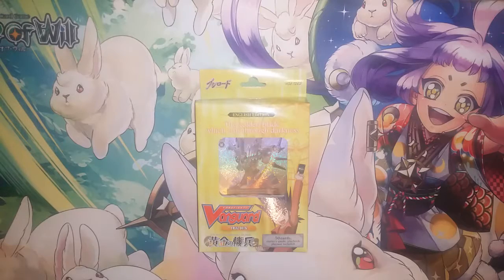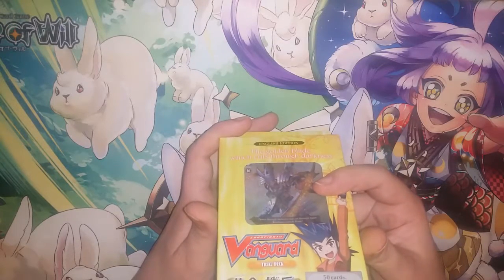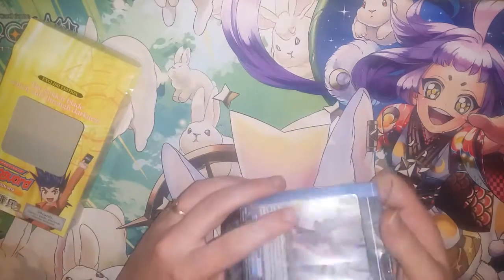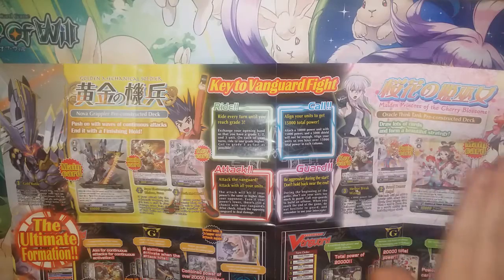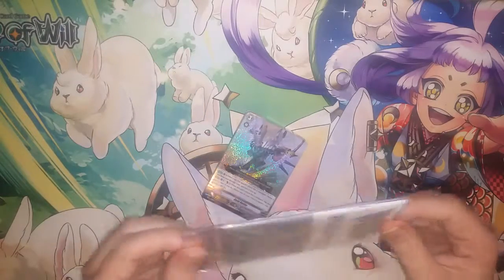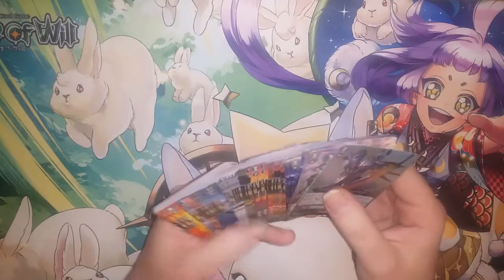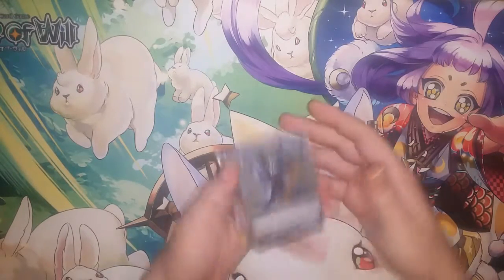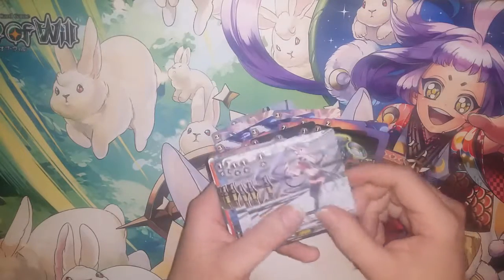Trial Deck 3: Golden Mechanical Soldier, Deck Opening.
Box opening of Trial Deck 3: Golden Mechanical Soldier  i got this deck from chaos cards.